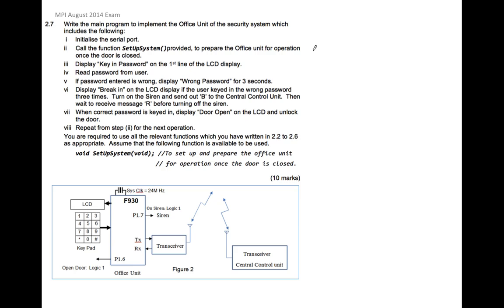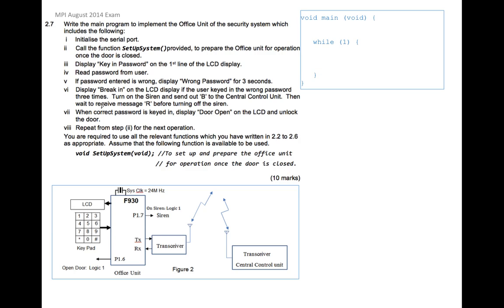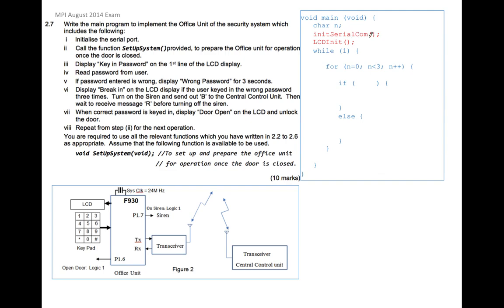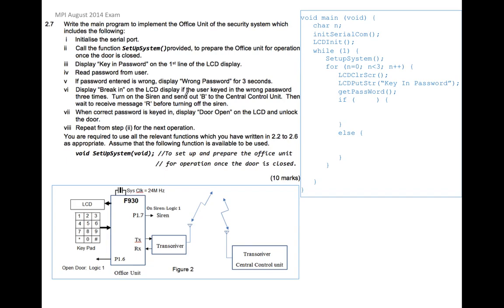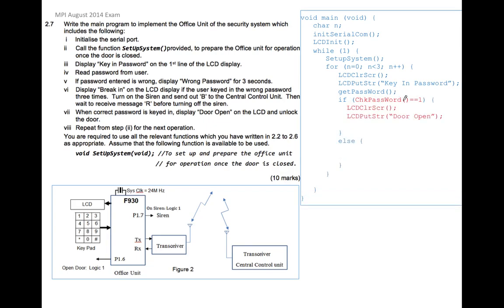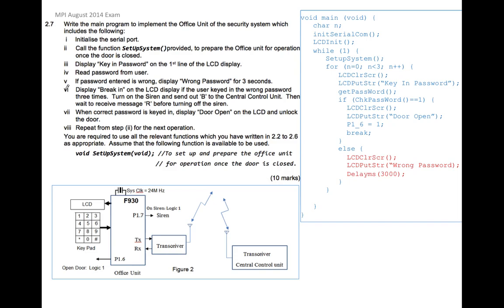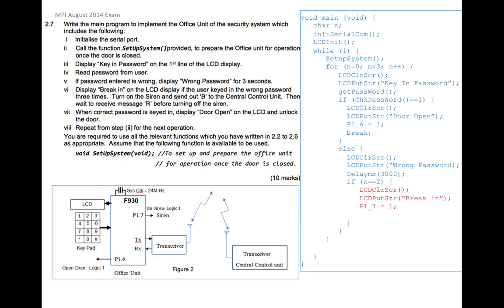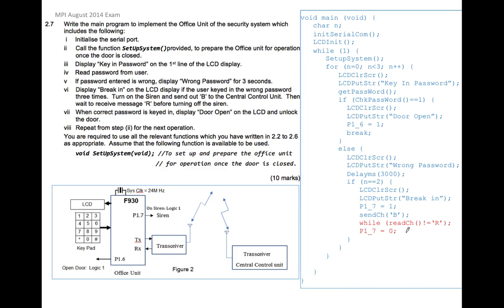MPI Exam Revision Paper 1 - Q2.7 (Subtitles/Speed)